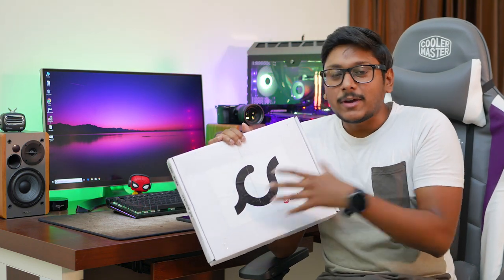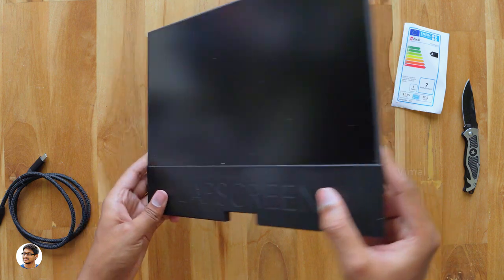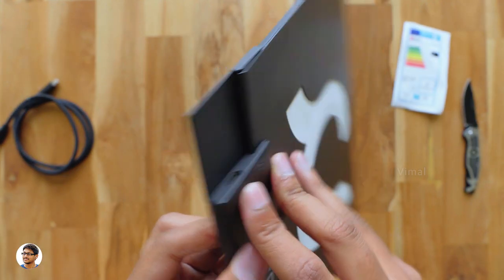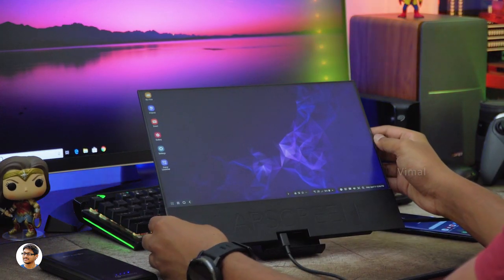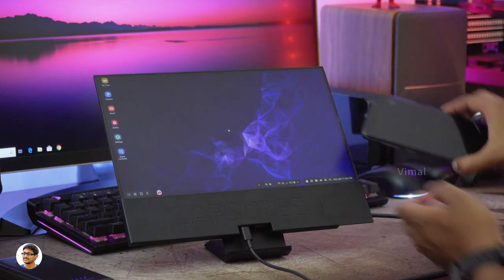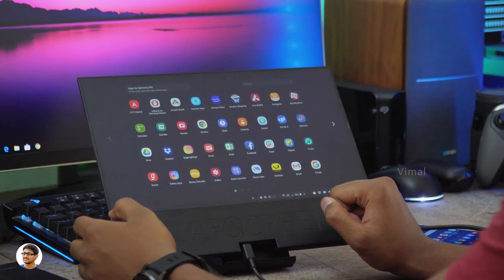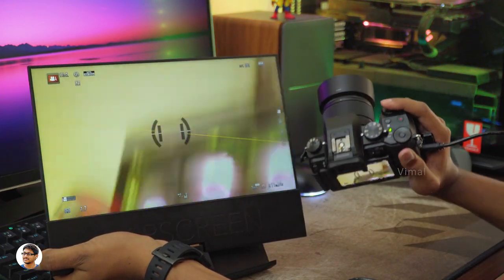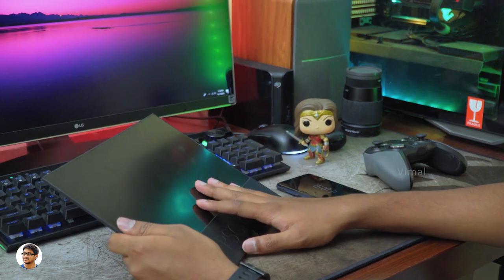Use Your Smartphone like a Desktop PC with this...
How to Use Your Smartphone like a Desktop PC Tutorial India 2019 | Faytech Lapscreen Unboxing & Review | Best Portable Monitor India 2019 | Best Portable monitor for laptop Unboxing